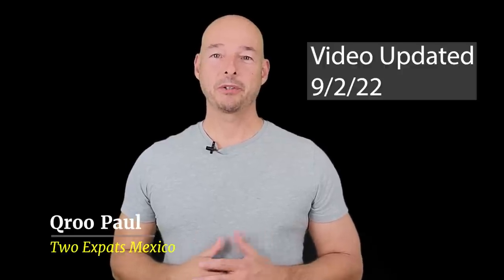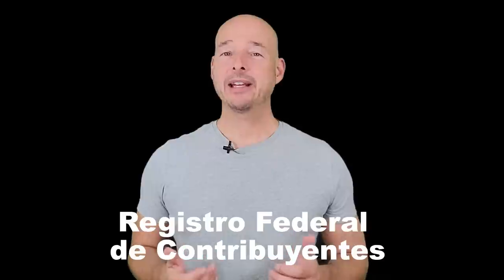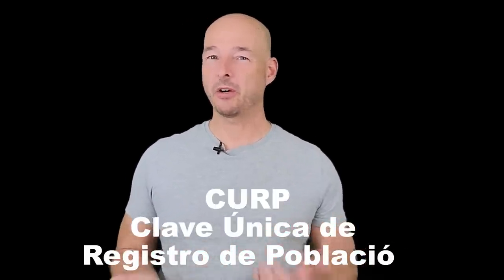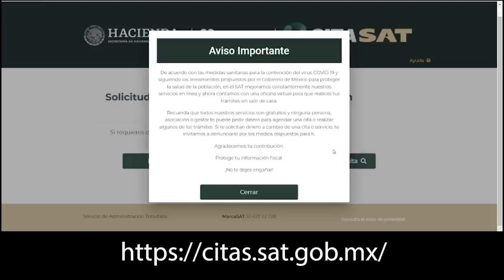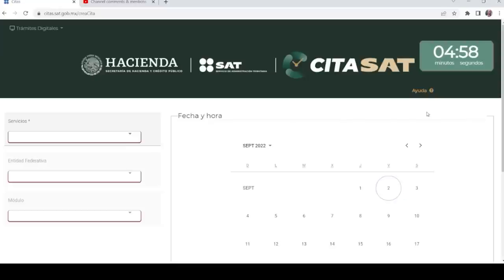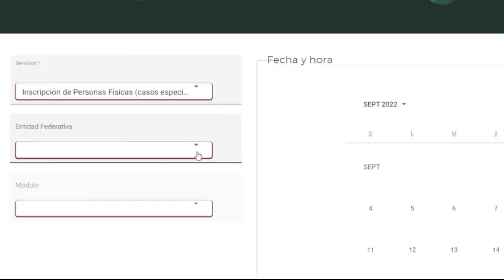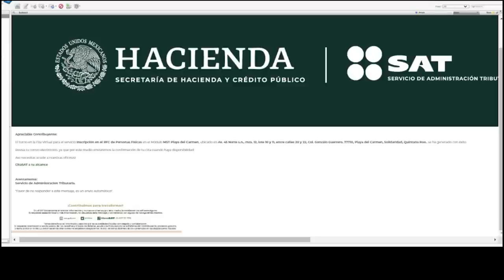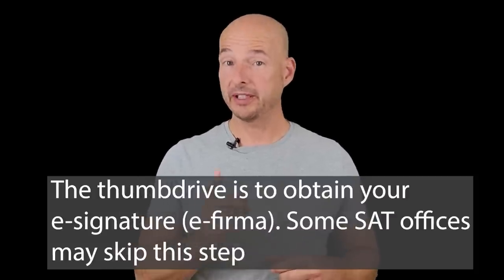How to Apply for a Mexican RFC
Make a SAT appointment
Ready to Move to Mexico? Check out the COMPLETE Mexico Relocation Guide

0:00 introduction
5:47 Instructions to get RFC